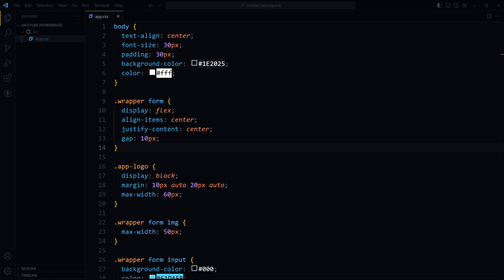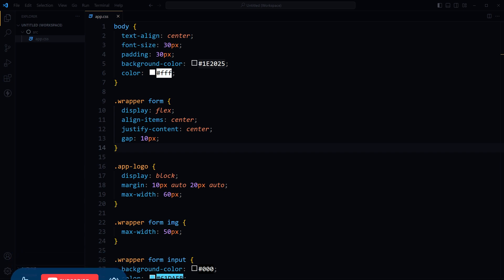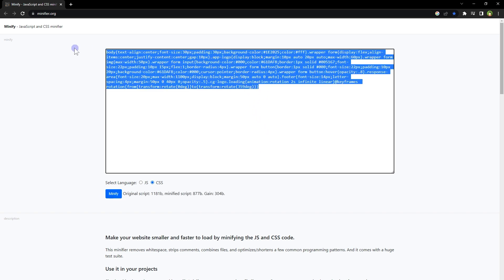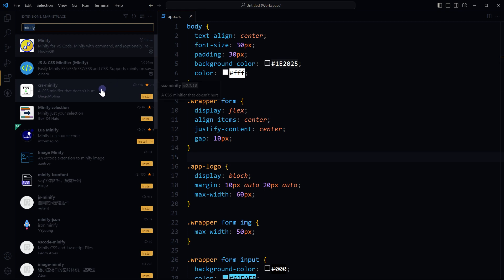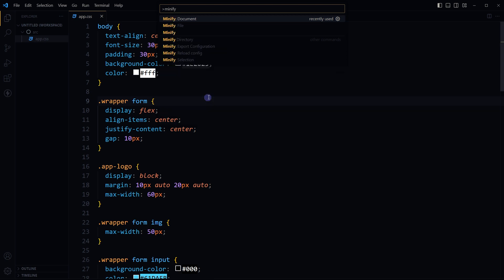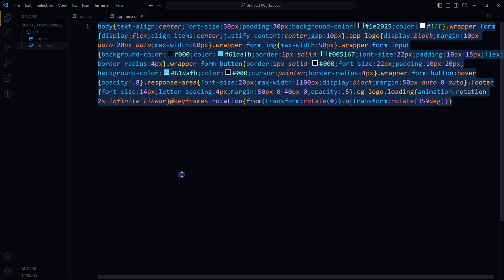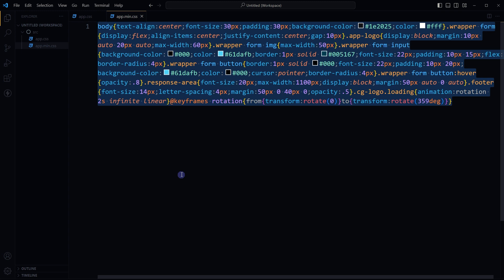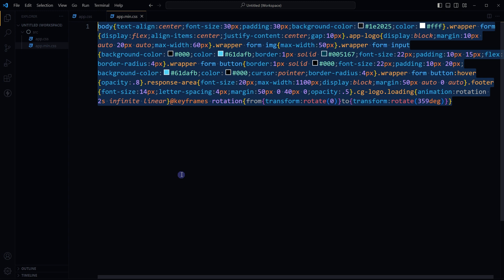How to Minify CSS Files Effortlessly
Minify CSS files easily. CSS minification is the process of removing unnecessary characters and white spaces from a Cascading Style Sheets (CSS) file in order to reduce its file size. The purpose of minification is to make the CSS file smaller and more efficient for faster page load times, which can help improve website performance and user experience.

How to minify CSS file? There are many online tools available that can minify CSS code. Search for CSS minifier and you will find many. Paste the CSS code in the tool, and it will provide the minified CSS code.

Code editors can also minify code. If you use visual studio code, open directory containing CSS file in visual studio code. It is important. Don't just open CSS file. Open project that has CSS file in it. Search minify in extensions from extension tab. Install any extension related to CSS minification. Enable extension.

Press F1,
type minify,
you shall see commands related to minification
select command that says 'minify file' or 'minify document',
and CSS will be minified in a separate file.

During the CSS minification process, various characters, such as spaces, tabs, line breaks, and comments are removed or shortened. However, the CSS code itself is not altered in any way, so the visual appearance of the webpage remains the same. Minified CSS is still valid and can be interpreted by web browsers and other applications just like regular CSS.

CSS minification is often combined with other performance optimization techniques such as code concatenation, image compression, and caching to further improve the speed and performance of web pages. Many web development tools and frameworks also include built-in CSS minification tools, or there are standalone minification tools available that can be used as part of a web development workflow.

And this is how we can minify CSS in different ways.